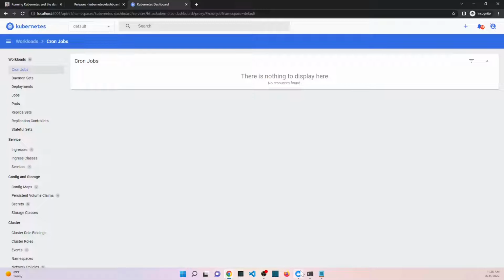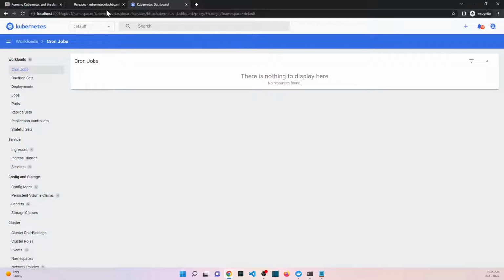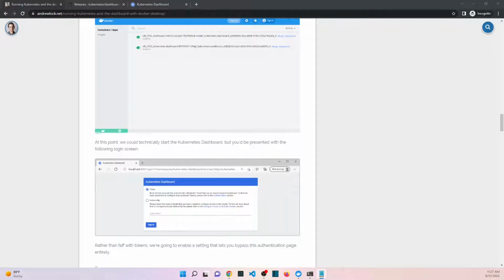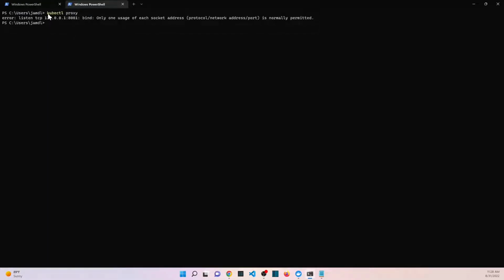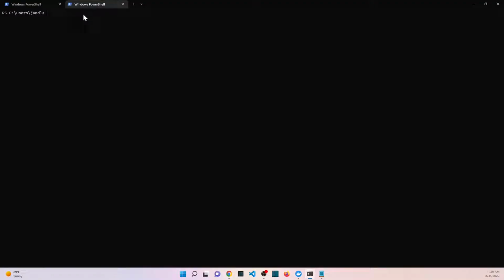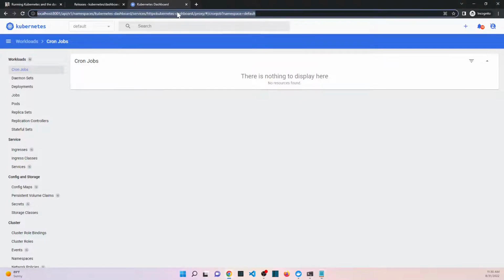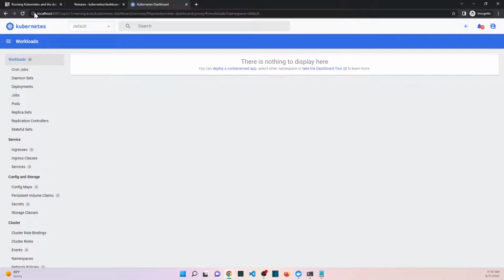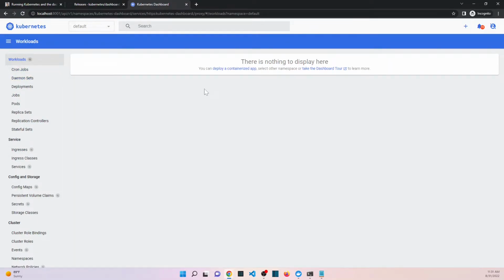Get Stated with Kubernetes on Windows and Install k8 Dashboard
In this video we will enable Kubernetes in Docker Desktop (no need to install anything). Then we will install and configure the Kubernetes Dashboard.

Steps and Code I used:

1) install docker-desktop

2) enable Kubunetes

4) start the dashboard using
 kubectl proxy

4) allow people to skip login (don't do this in production)
 kubectl patch deployment kubernetes-dashboard -n kubernetes-dashboard --type 'json' -p '[{"op": "add", "path": "/spec/template/spec/containers/0/args/-", "value": "--enable-skip-login"}]'

Chapters

00:00 Into
00:29 Enable Kubernetes
01:29 Install k8 (Kubernetes) dashboard
02:48 Start the k8 dashboard
03:57 Configure k8 dashboard to not need a user
04:41 Load the k8 dashboard